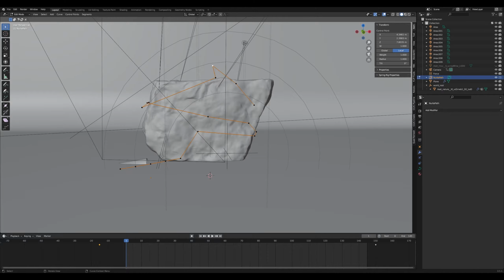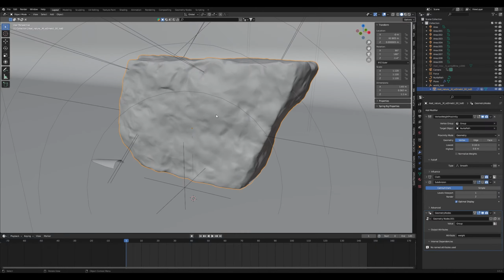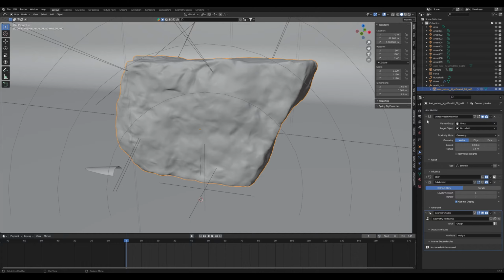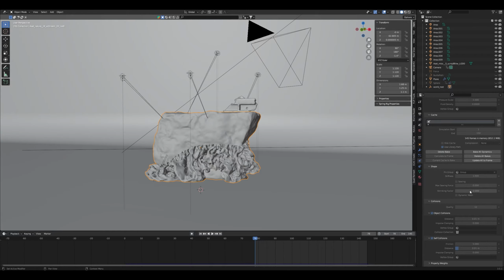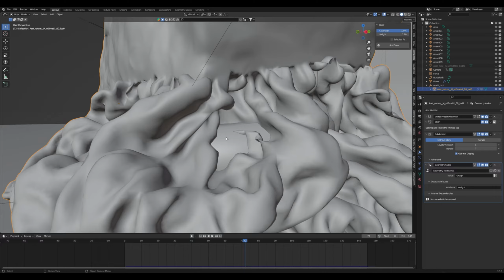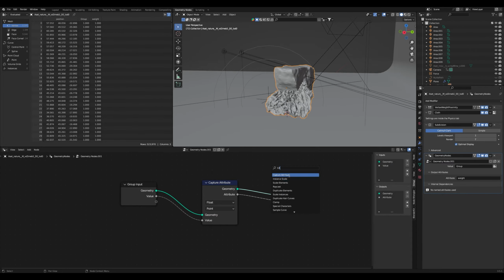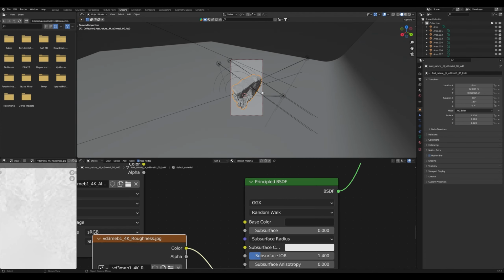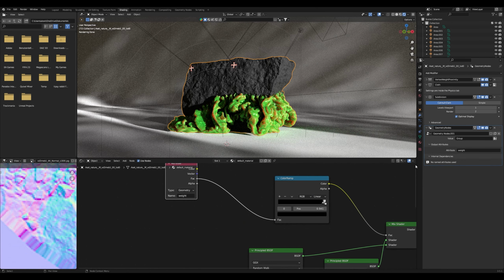Experimental Blender Cloth Simulation / Vellum Growth in Blender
In this exciting Blender 3D tutorial, we dive into the world of experimental cloth simulation and Vellum growth! 🔥
Watch as we unravel the secrets of creating mesmerizing cloth effects and mind-blowing Houdini like Vellum growth animations in Blender.

🎬 Whether you're a seasoned Blender artist or a beginner exploring the world of 3D, this tutorial series will take you on a thrilling journey through advanced cloth simulations and unique vellum growth techniques. 🌱👕

Key Topics Covered:

Vellum Growth Animation
Experimental 3D Effects
Cloth Physics in Blender
Advanced Animation Techniques
Blender Tutorial for Beginners
3D Animation Tips and Tricks

---ignore---

👉 Don't miss out on this unique opportunity to enhance your Blender skills and create stunning cloth and growth animations! Let's grow together in the world of 3D artistry! 🚀🎨